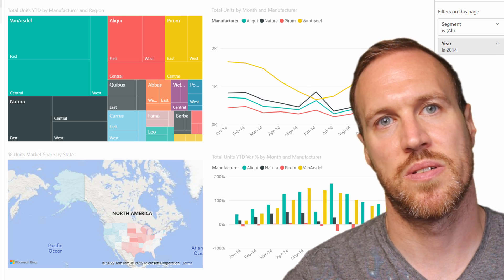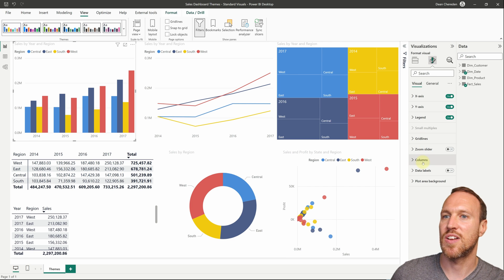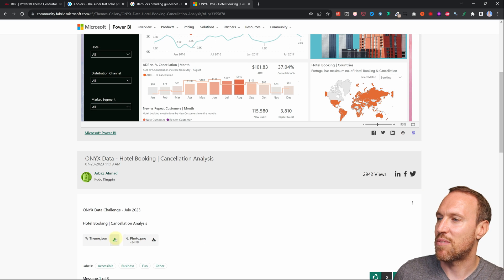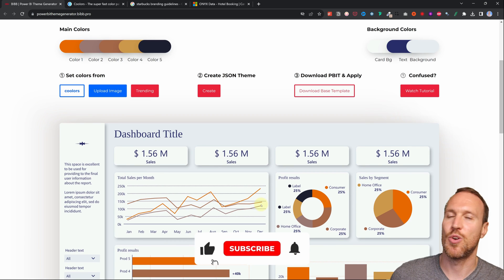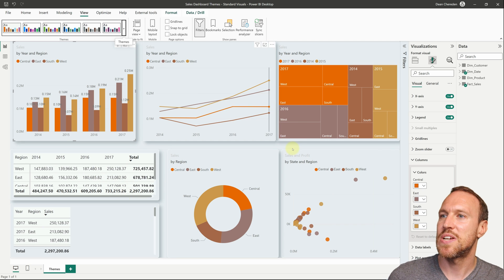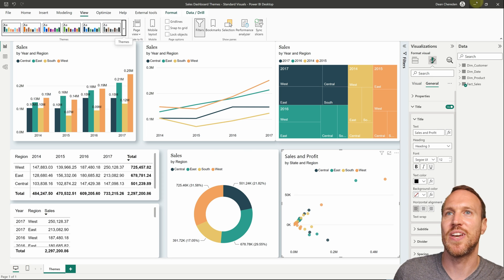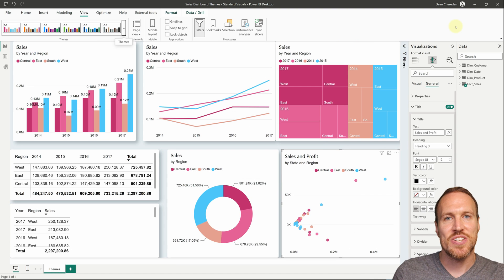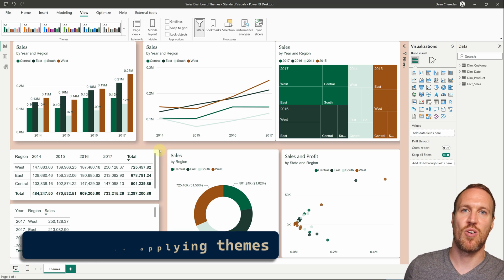How to Create Custom Themes in Power BI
In this video, I show you how to use and create themes to add colour palettes to your reports and dashboards in Power BI.

00:00 - Intro
00:45 - Select built-in themes
01:37 - Power BI community theme gallery
02:48 - Customize current theme in Power BI
03:24 - Power BI theme generator
04:27 - Import created theme
07:06 - Edit theme JSON file
08:59 - Use coolors website to create theme
09:59 - Create theme from image - Barbie
10:48 - Branding guidelines theme - Starbucks
13:36 - Pitfalls of applying themes